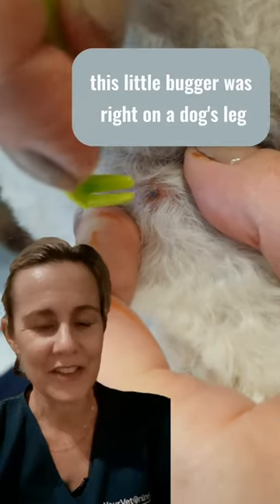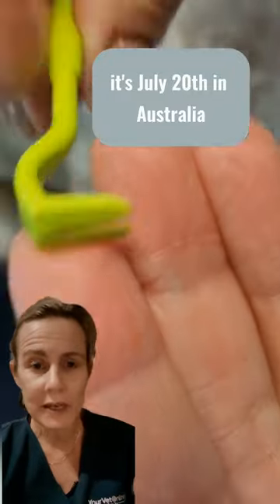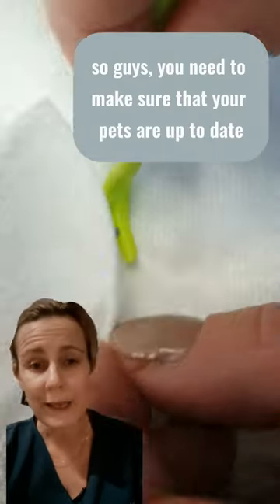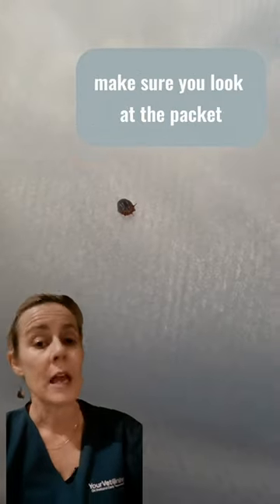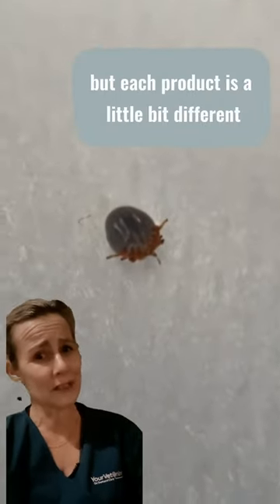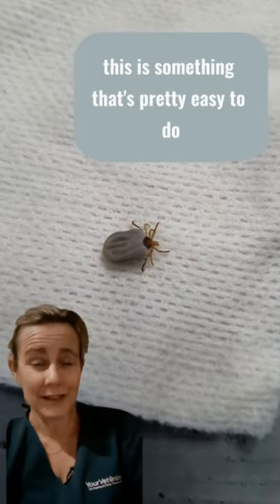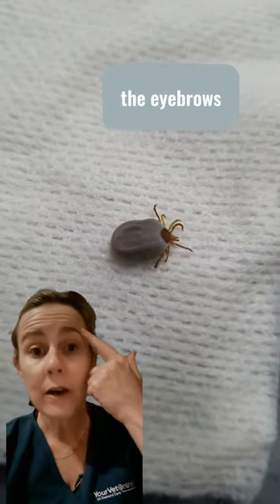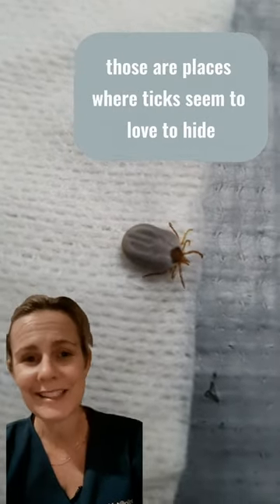Dog And Cat Paralysis Tick Warning | Your Vet Online 🐕🐈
Dog and cat paralysis tick season in Australia has started!

This is a reminder that if you have cats and dogs that go outside and you live in a tick area PLEASE make sure their tick prevention is up to date.

Paralysis ticks are deadly.

Compared with a hospital stay the cost of preventatives is a drop in the pan.

If you need help deciding on a product to use check out this video:

The information provided on the Your Vet Online YouTube channel is not a substitute for the assessment and advice given in a consult by a suitably qualified veterinarian. The information is provided for educational and entertainment purposes only and does not constitute specific vet advice for any individual cat, dog, horse or animal of any other species.